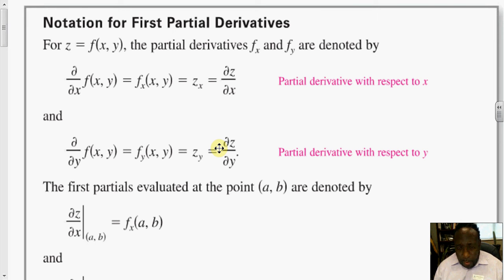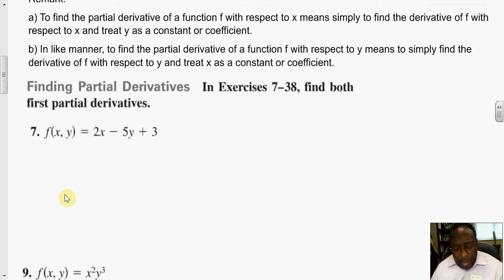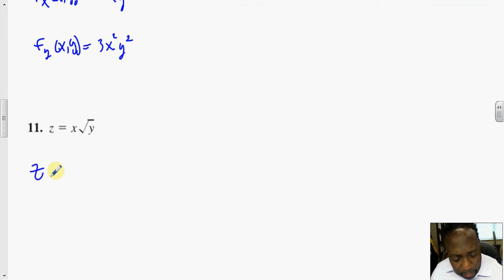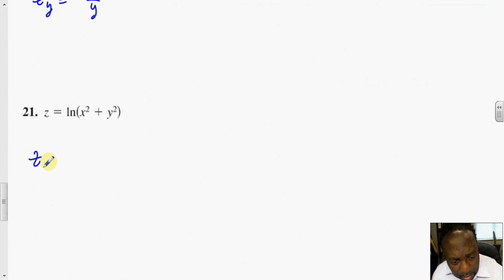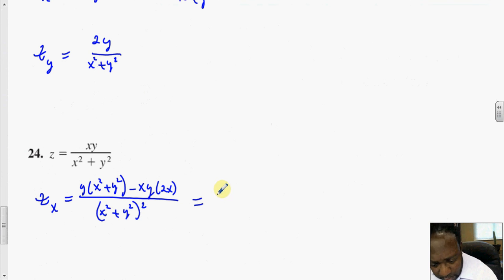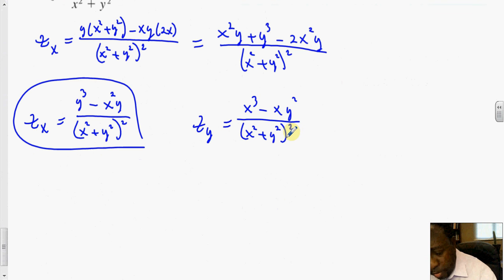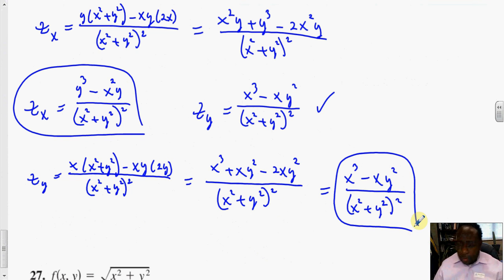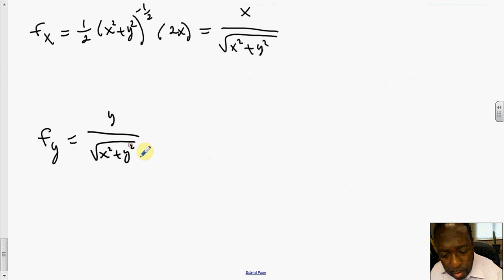13 3 Find the First Partial Derivatives